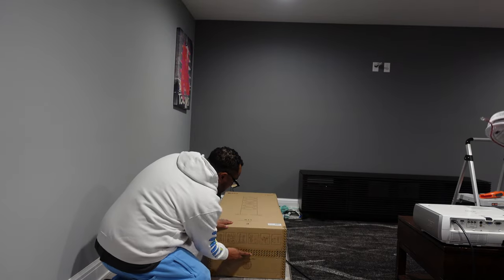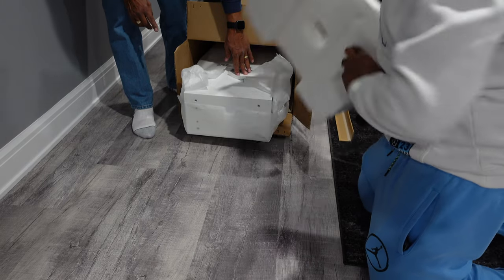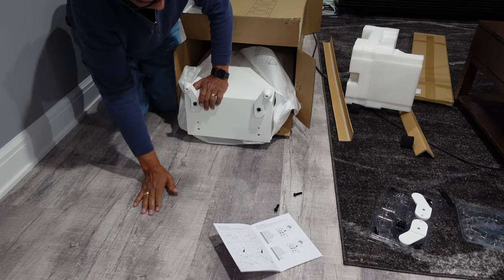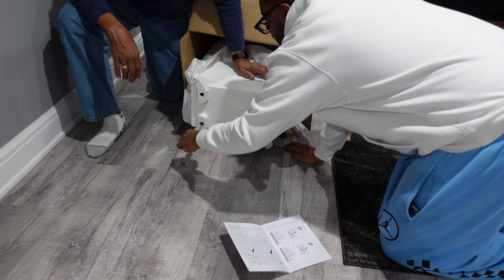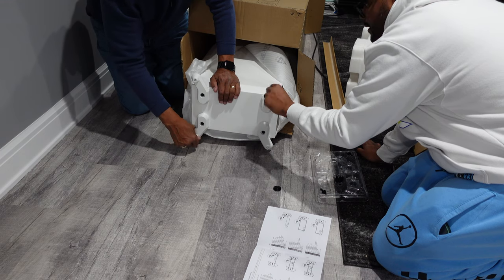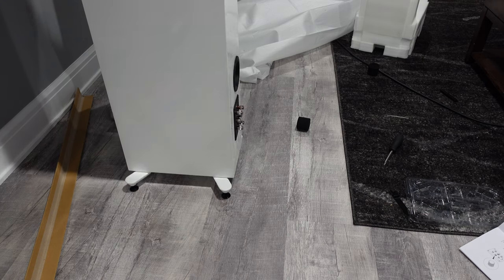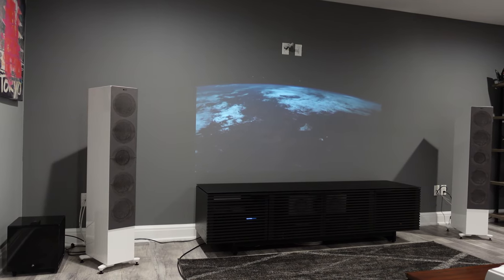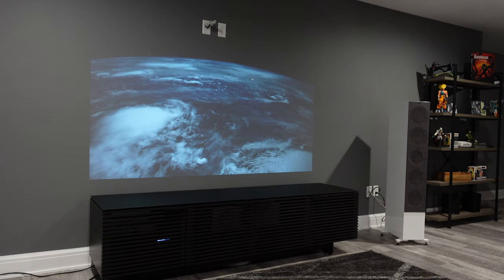KEF R11 Unboxing | Demo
TV Stand - BDI Corridor 8173 Low Profile | Charcoal Stained Ash

AV Review: Yamaha RX-A8A

4K Blu-Ray Player: Panasonic DP-UB820-K

Speakers:
Floorstanding Loudspeakers KEF R11
Center Speaker KEF R2C
In-ceiling speakers B&W CCM662
In-wall speakers B&W CWM7.5S2

Link:
KEF R11: